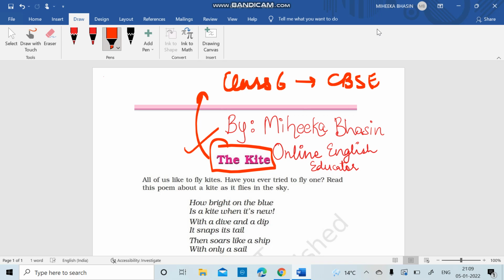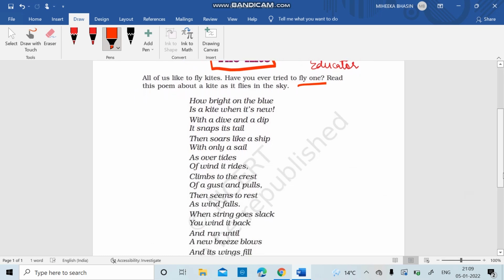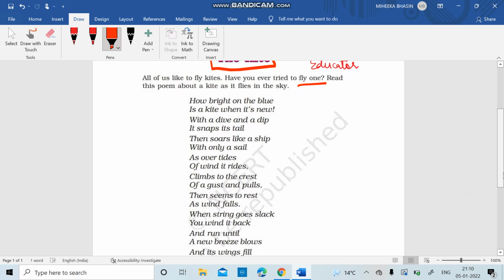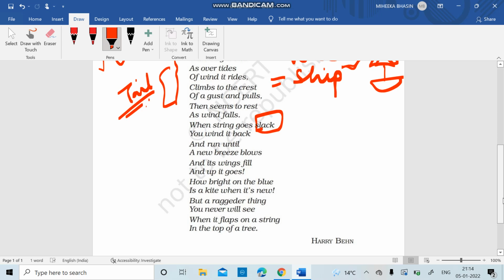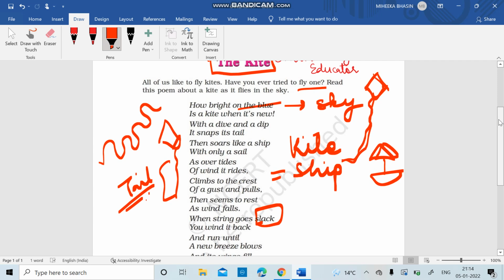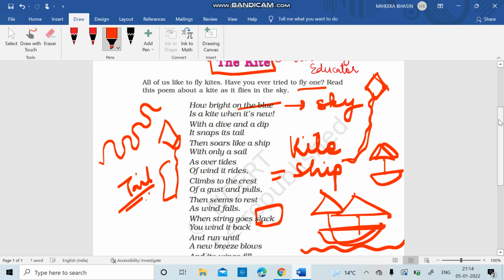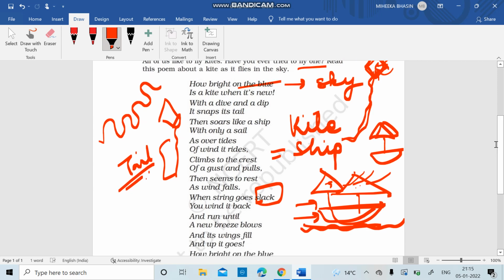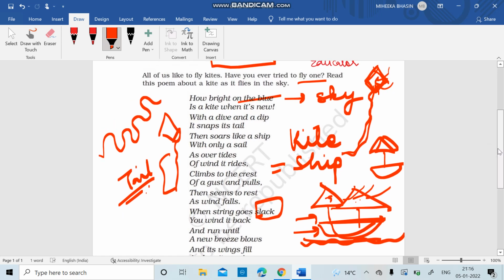The Kite#Class 6#Poem#Cbse#Part1#Explantion